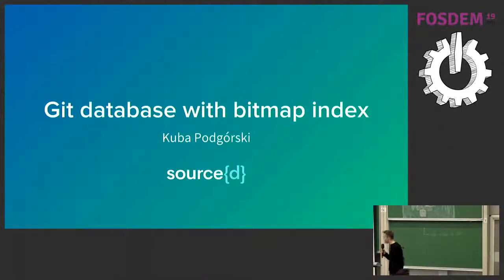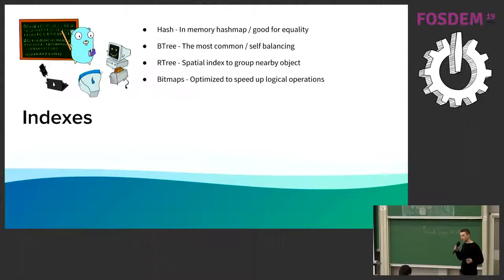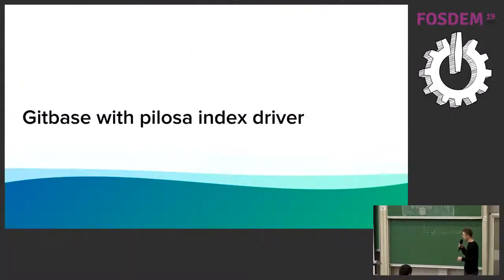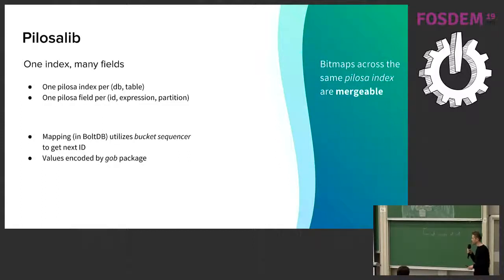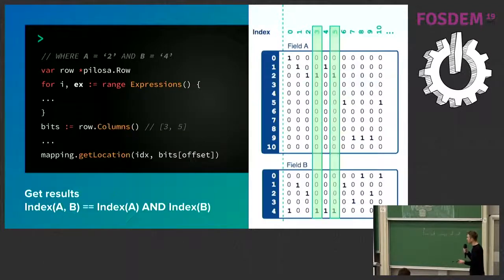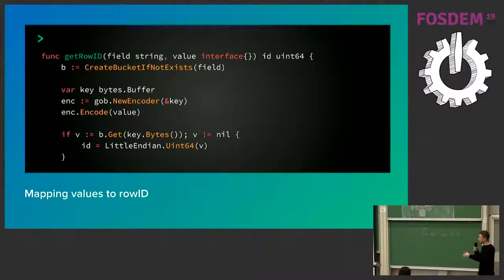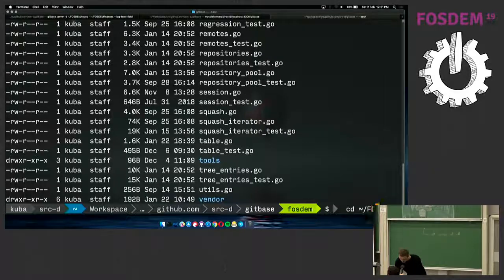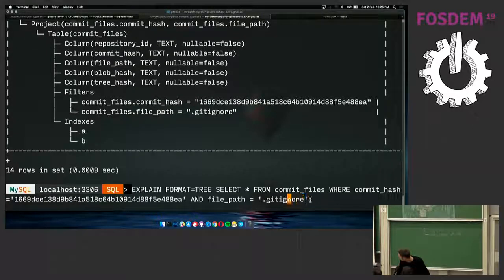Git database with bitmap index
Data retrieval team at source{d} process lot of data from git repositories. Most of the key components in our workflow like engine, gitbase, mysql-server are implemented in Go. This talk will go through the story how we embedded "pilosa" (distributed bitmap index) in our SQL frontend for git repositories. - Why we decided to use bitmaps as indexes - How we got to the point where we are (we have embedded pilosa's server implementation inside mysql server implementation) - What problems we came across and how we solved them.